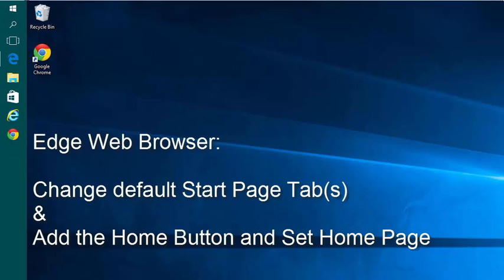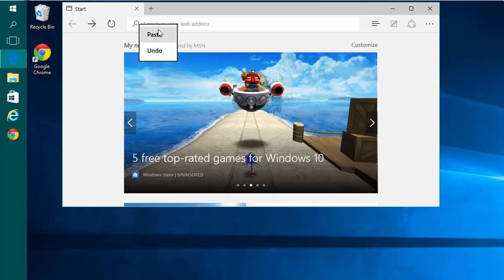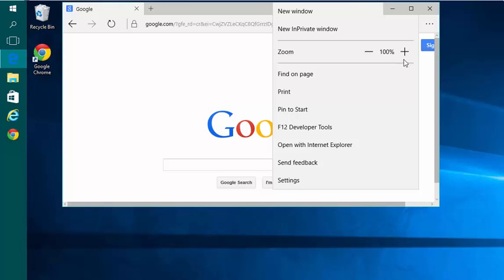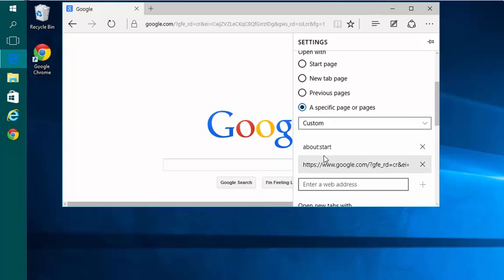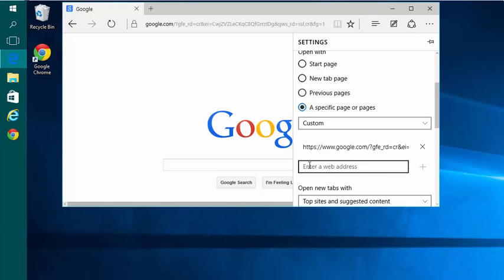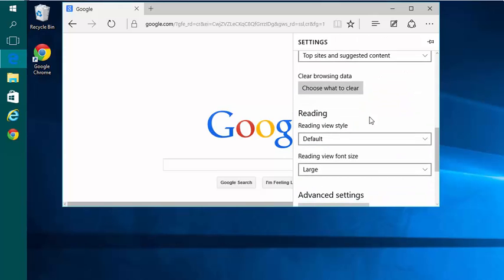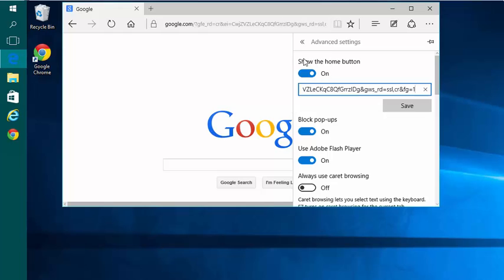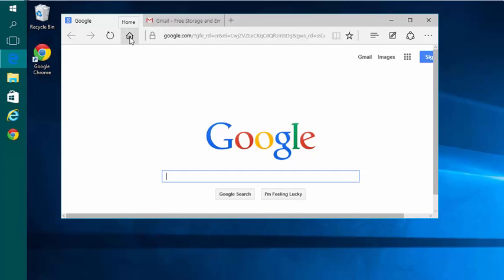Edge Web Browser - Change Start Page, Tabs and Home Button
Edge web browser: How to change the default Start Page to any page or multiple pages by adding tabs. Also get the Home Button back and choose the location pressing the home button will open.